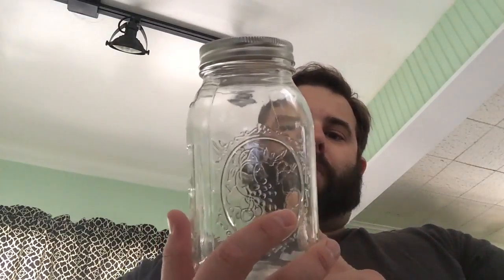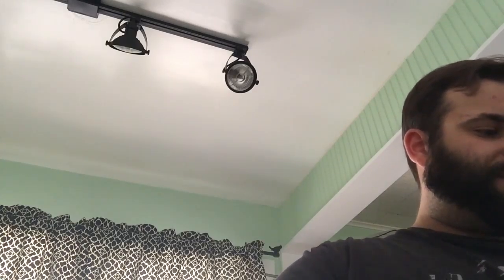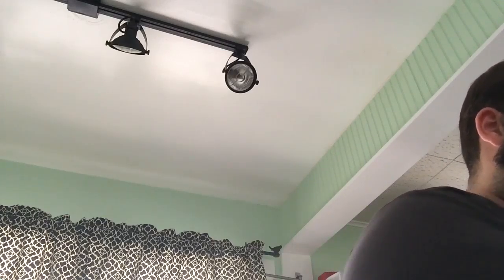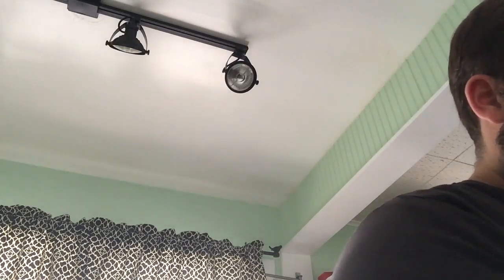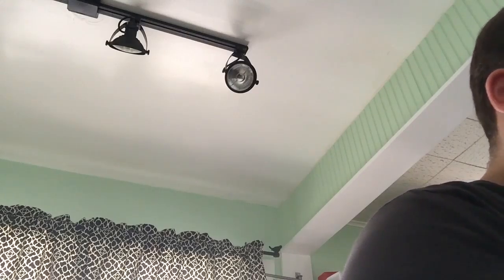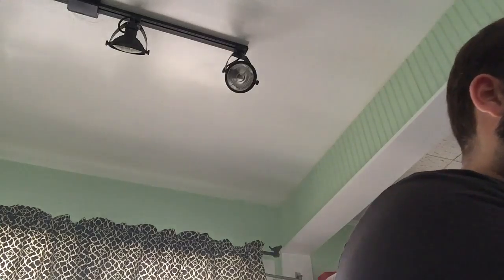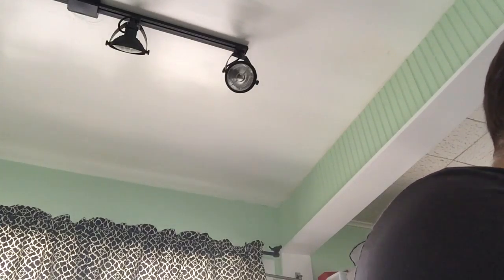Diy Chive Vinegar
Get the most out your garden people.